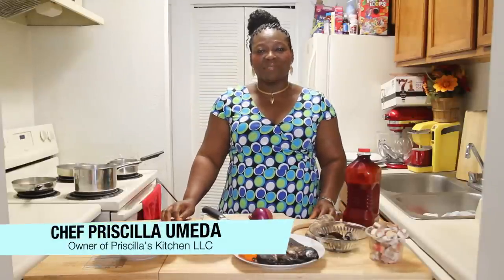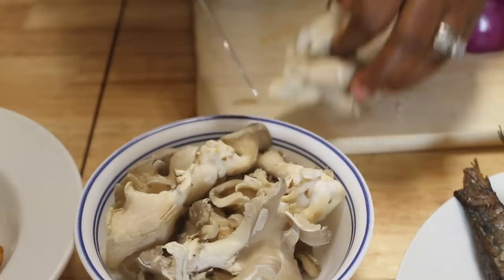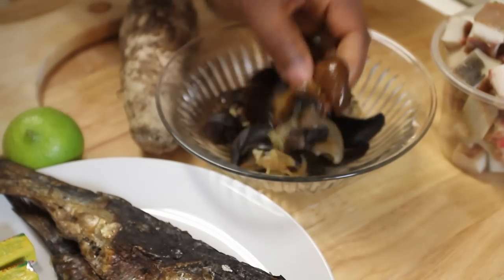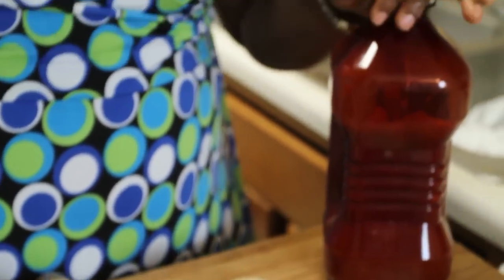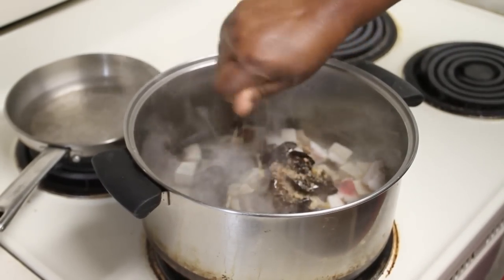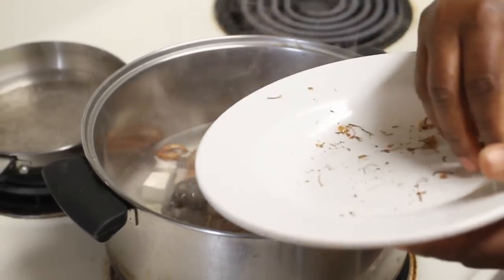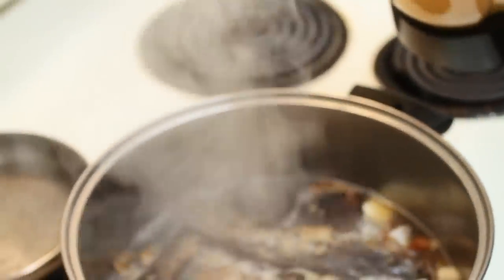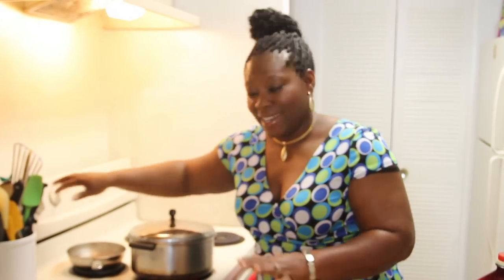Nigerian-Ekpeye Peasant Soup (Melechi Ikpalapkala)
Nigerian/Ekpeye native soup made with affordable ingredients but tastes like a million money worth!